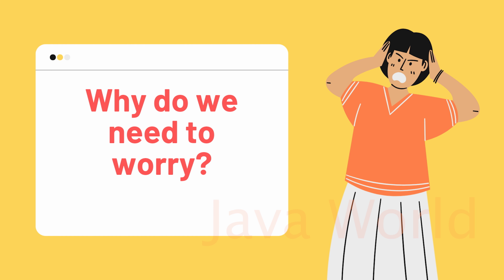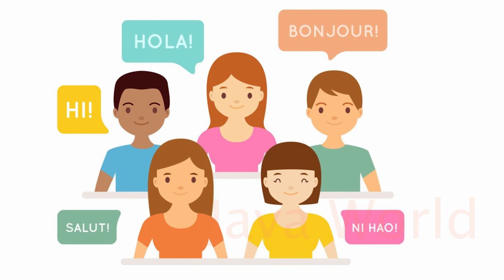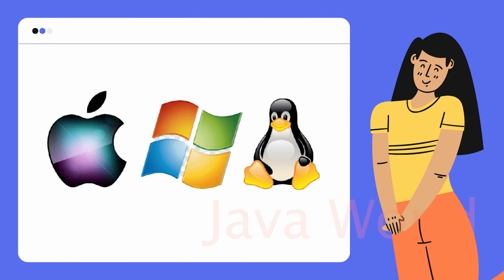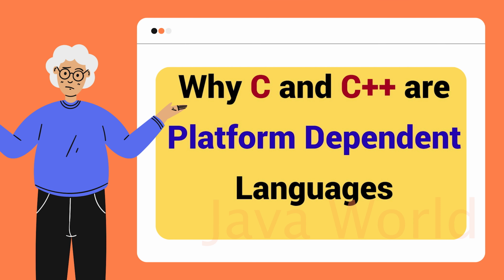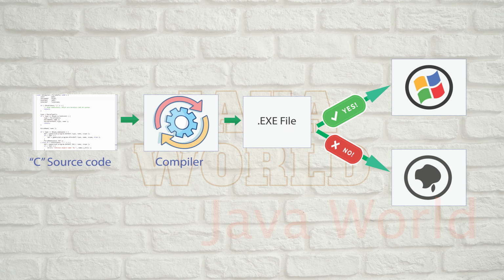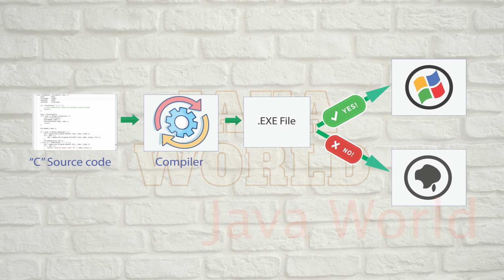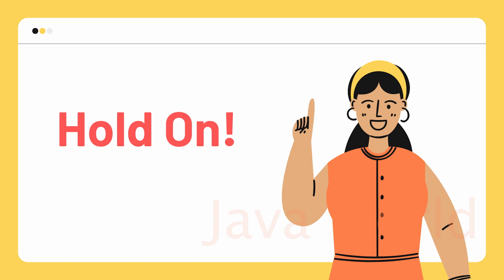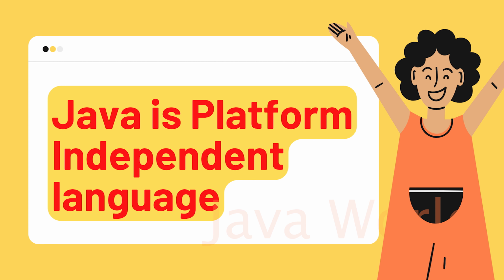Why Java is Platform Independent? | java works | java world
In this video we are going to discuss about Why java is Platform Independent.Then we are going to see how java works different then
 C programming.